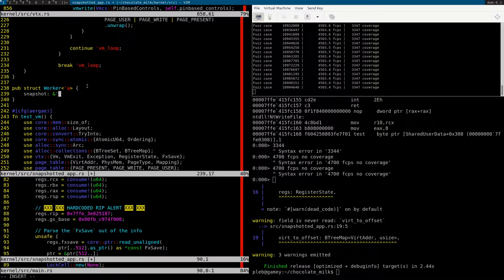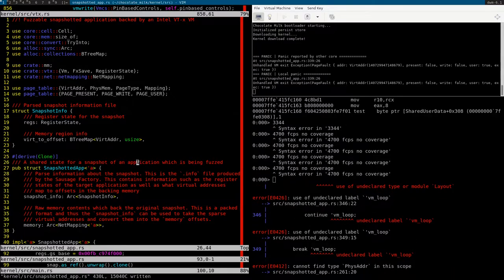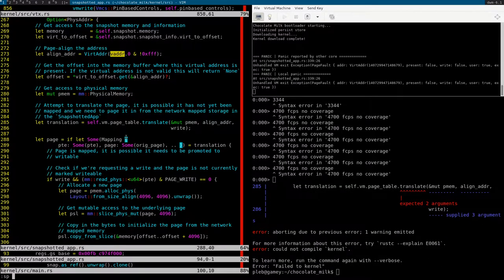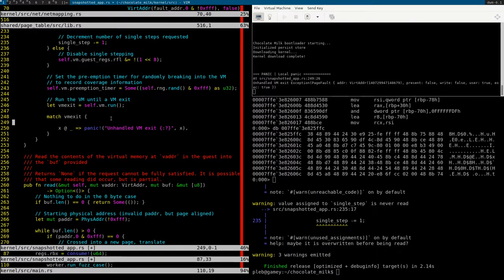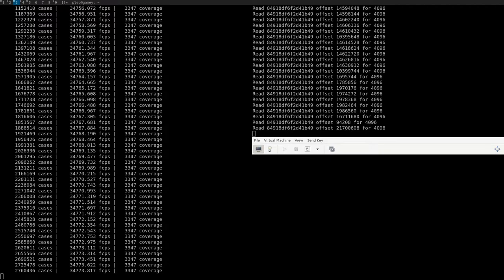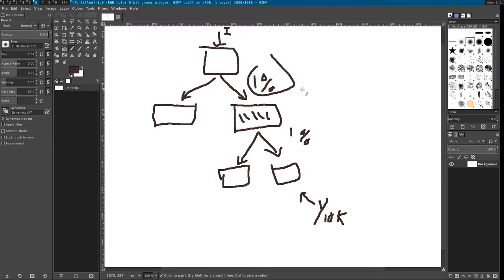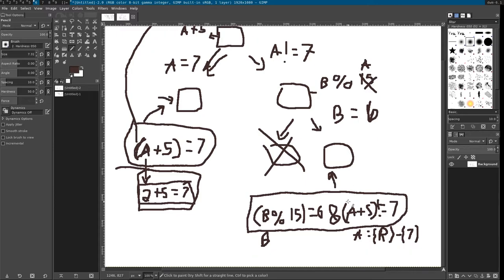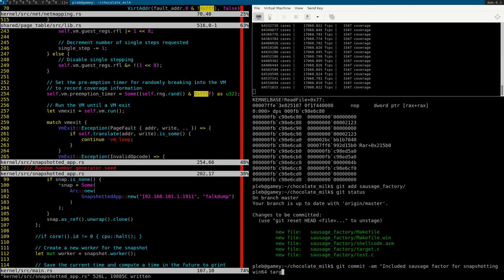Chocolate Milk: Transplanting a Windows application (Part 2/2, 2020/04/25)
In this VoD we transplant a Windows process into a virtual machine that we can fuzz and gather coverage on!